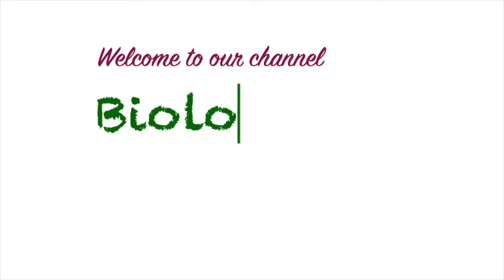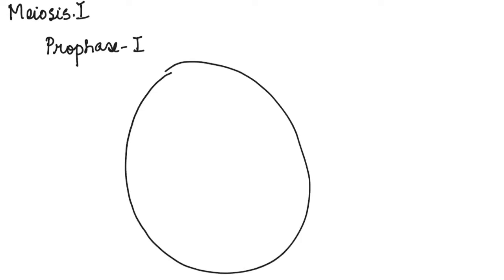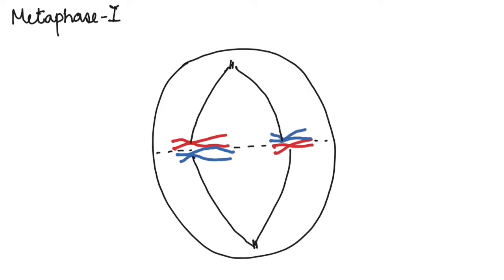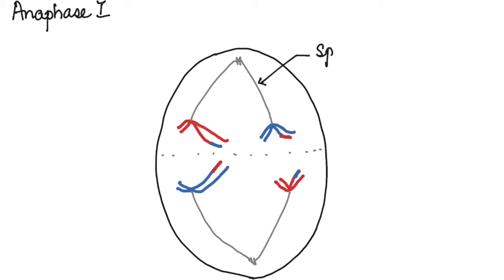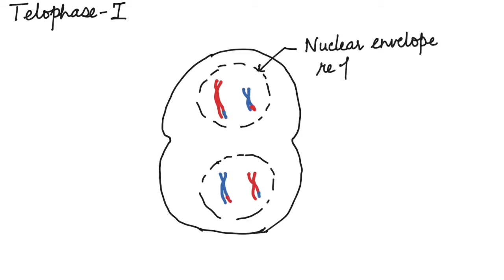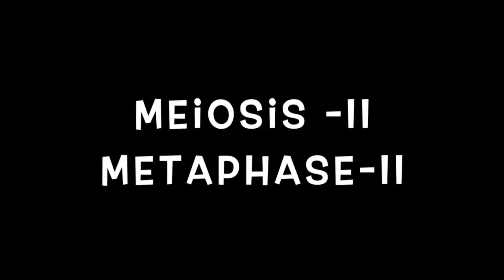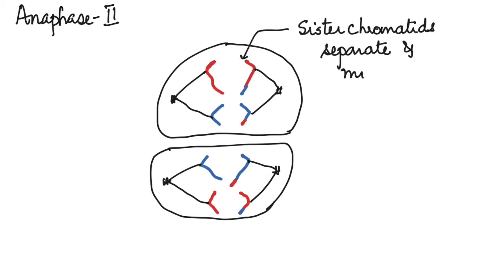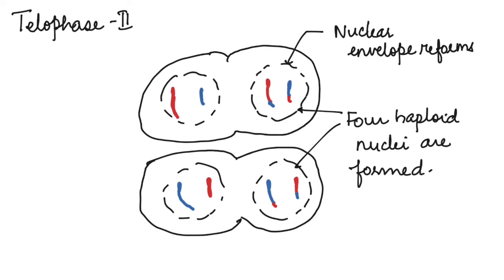IBDP TOPIC 3.3 SKILL 1: DRAWING DIAGRAMS TO SHOW STAGES OF MEIOSIS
This video explains the stages of meiosis resulting in the formation of four haploid cells and also how to draw the stages.